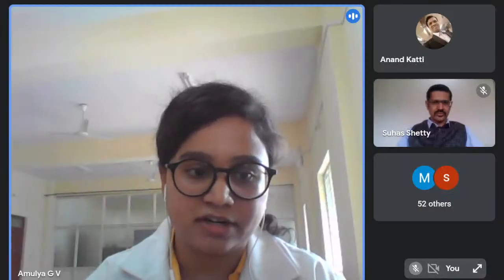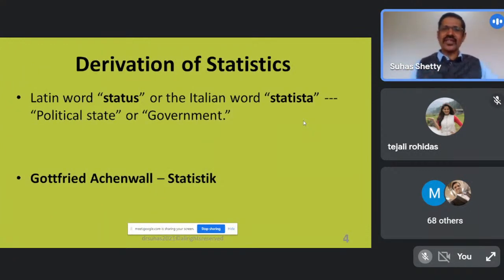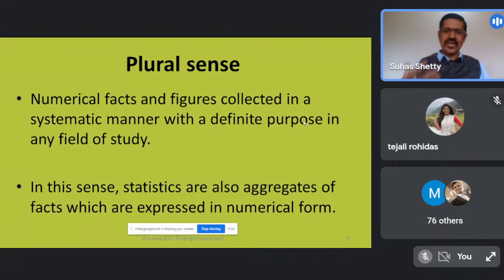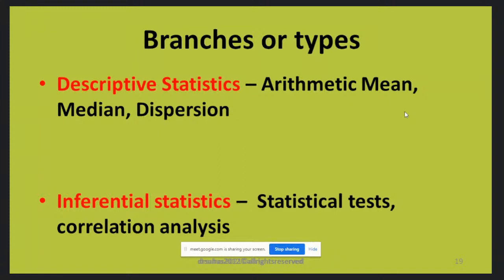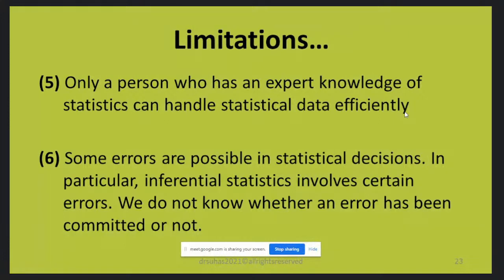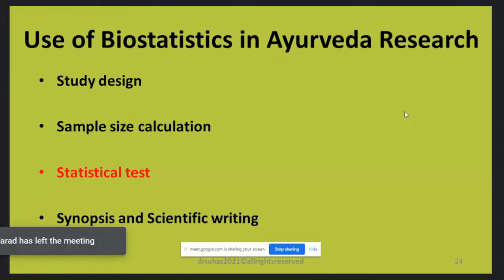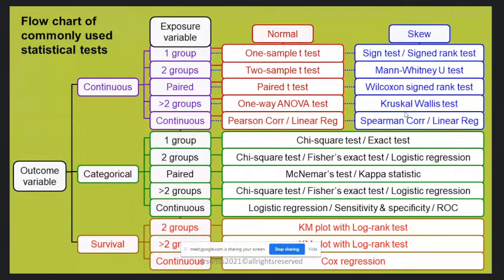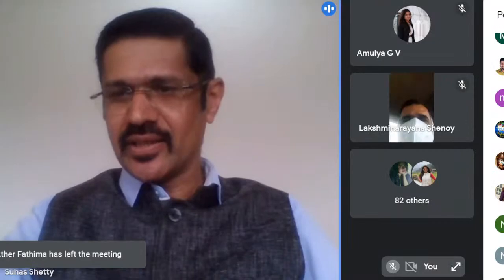Application of Statistics in Ayurveda Research - by DR. SUHAS SHETTY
JNANESHANA 2021 - E Workshop on Research Methods and Biostatistics. Session 1
Jointly Organized by Government Ayurveda Medical College, Bengaluru, Mysore, Bellary.